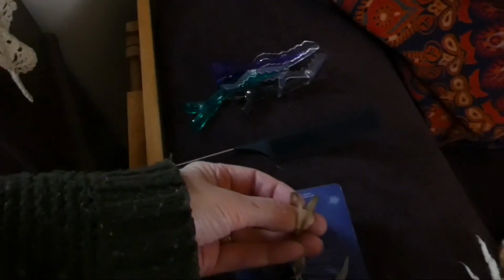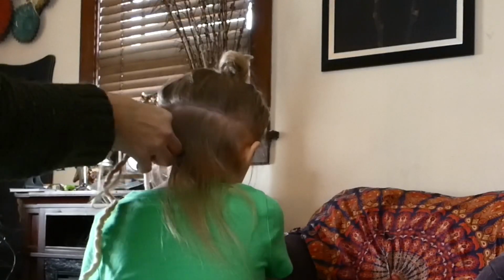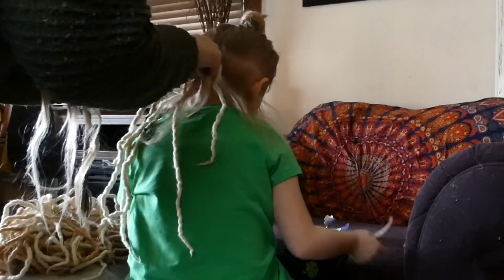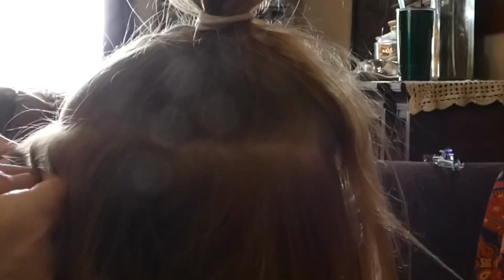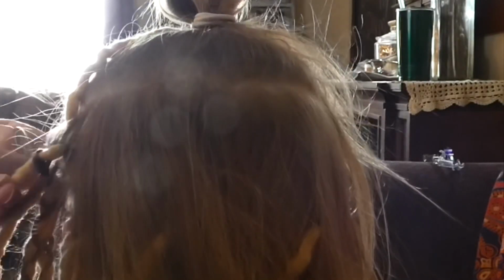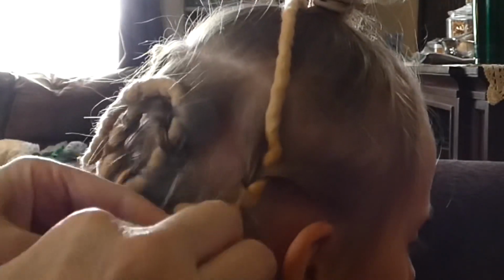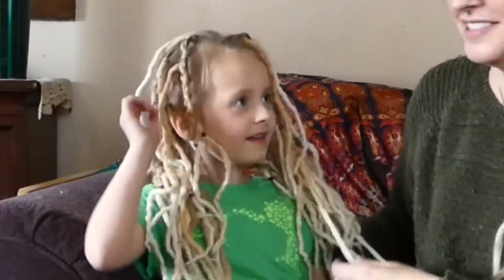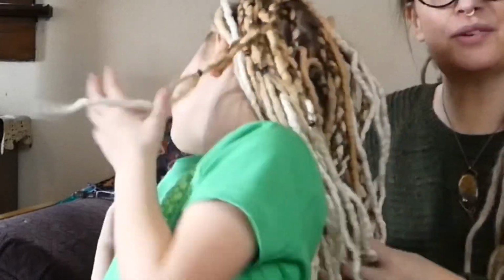Sectioning Hair for Dreadlocks and Adding Faux Dreadlocks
Hang out with my little girl Violet and I today as we are hunkered down and self quarantined because of the Corona Virus.(I hope you are well, healthy and hanging in there!) Making the best of it and making a new dreadhead! I will show and explain dreadlock sectioning and why it is so important! PLUS watch me make a little girls day adding wool dreadlock extensions! SHE LOVE THEM! I swear I did not tell this little ham one thing to say, she literally thinks being on here, instagram or even Facebook make her "famous" so she thought this was the coolest thing ever! Extra excitement from being confined too! Ha!

I am so sorry, I hunted and hunted for where I got these locs from on Etsy and had no luck!

Clear rubber bands